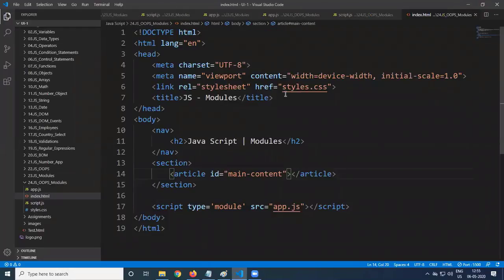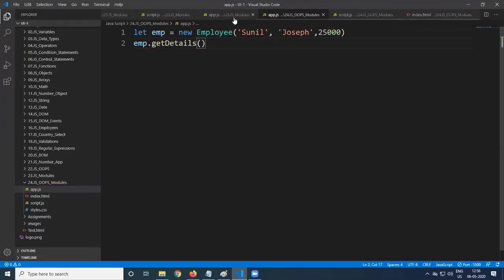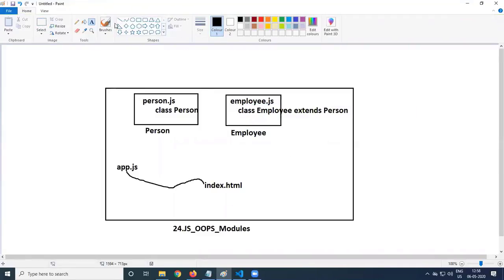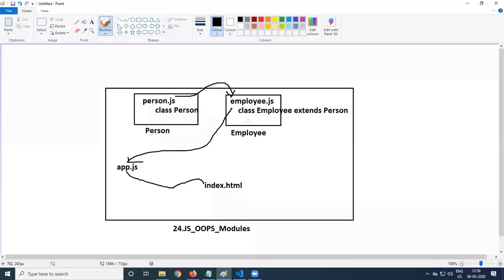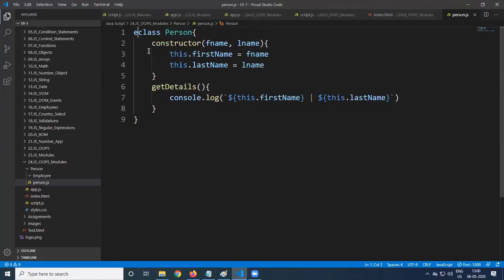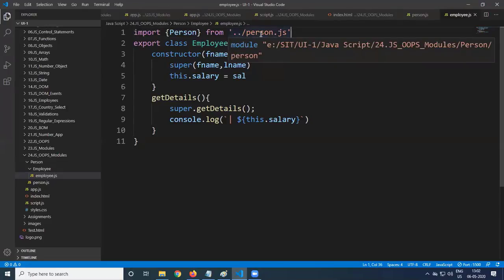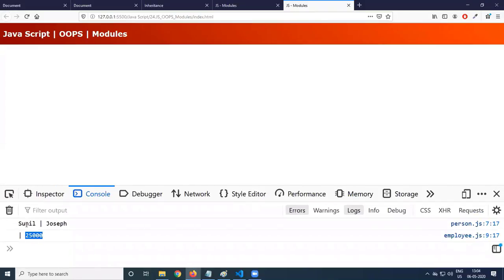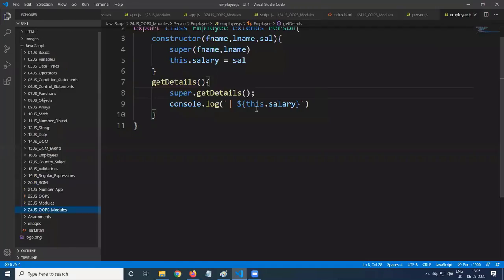Modules in Java Script | Part - 02 | Java Script Tutorials | Softwave IT Solutions